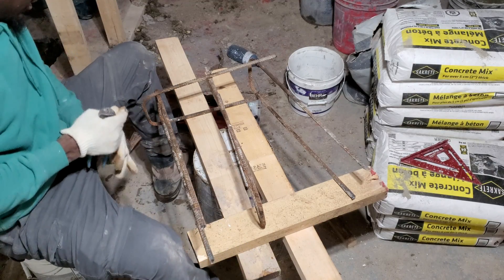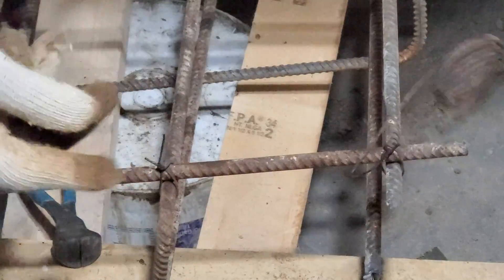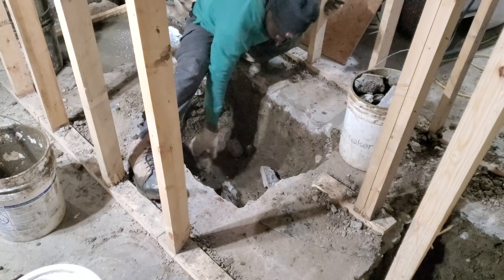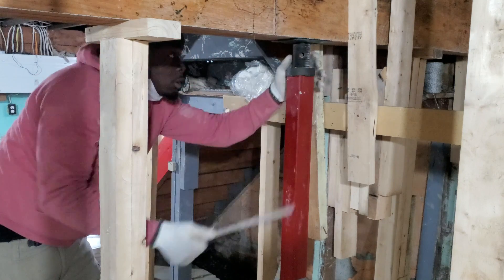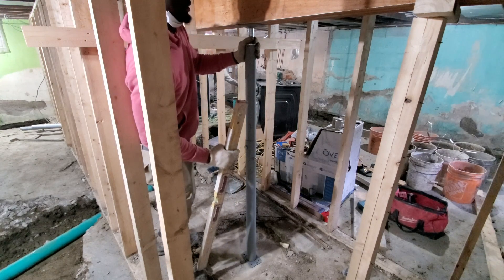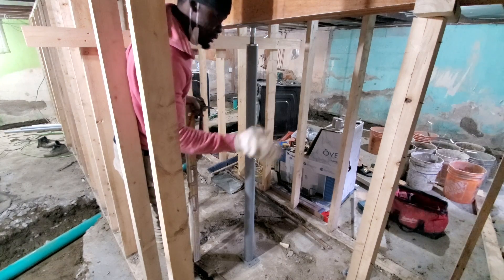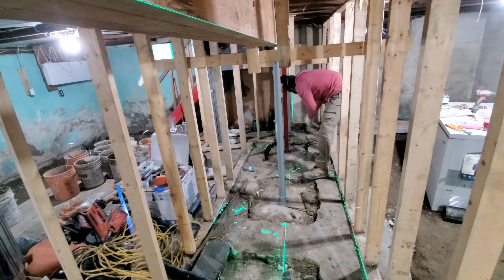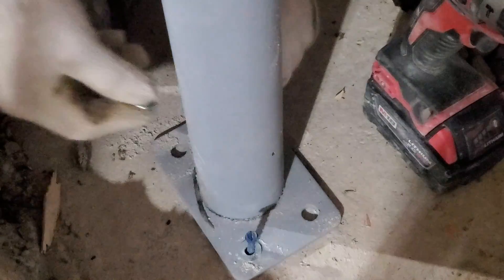How To Install Structural Posts and Prepare Concrete Footing DIY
How To Install Structural Posts and Prepare  Concrete Footing
in this video i explain how to install structural posts and prepare

how to install post
how to prepare for concrete footing
LVL post